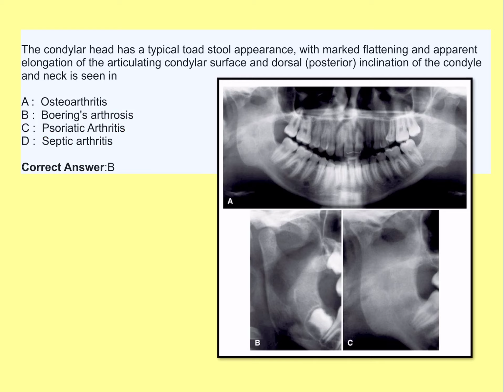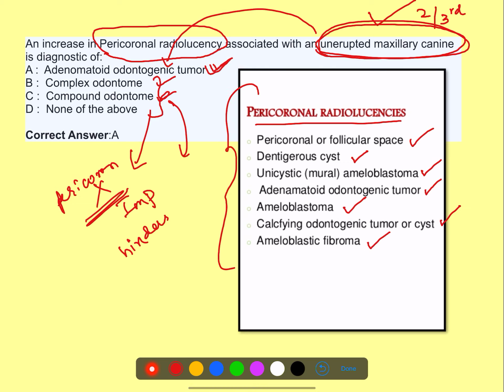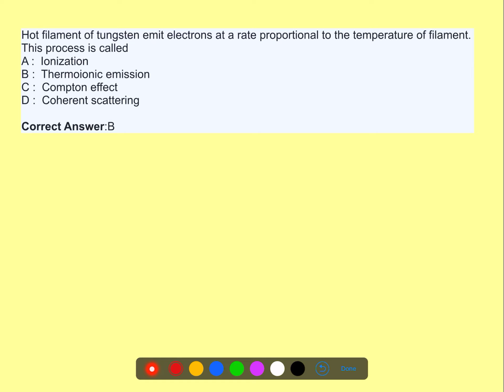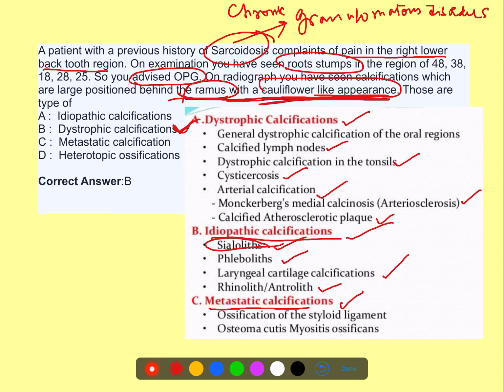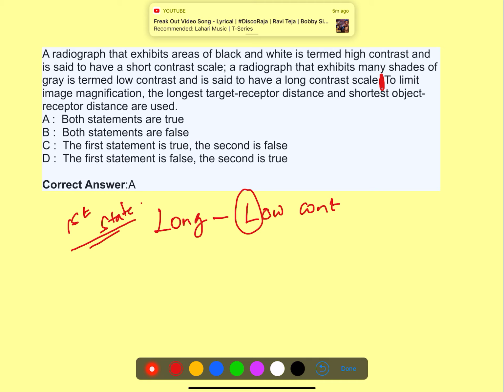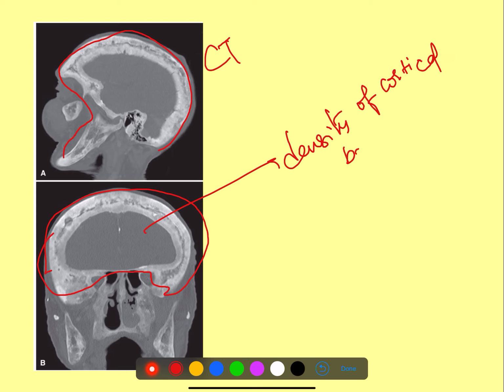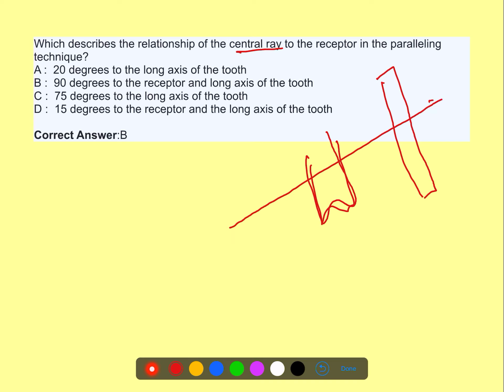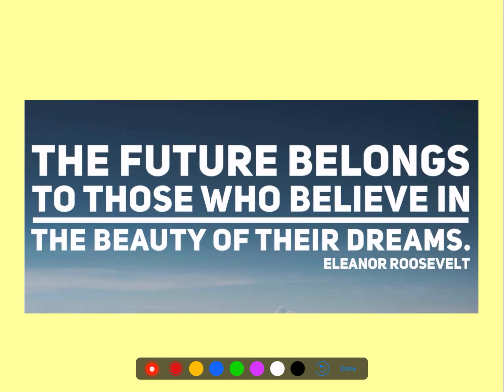Radiology Question Paper Discussion